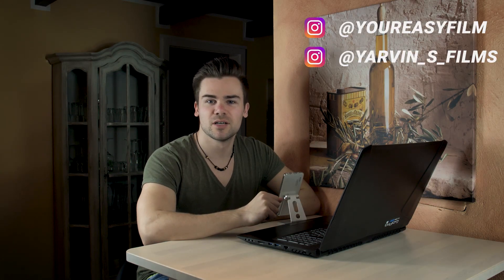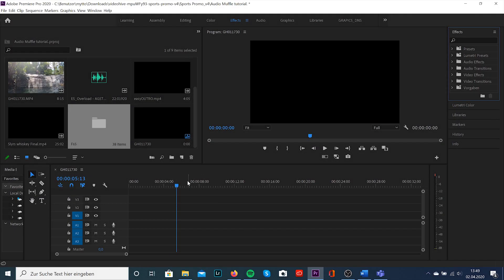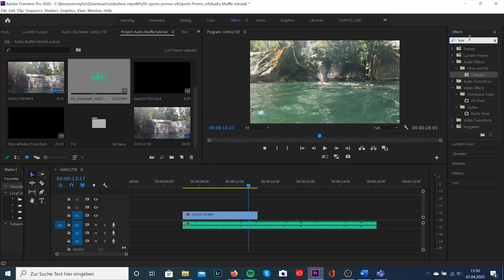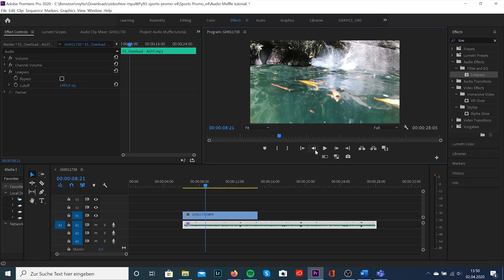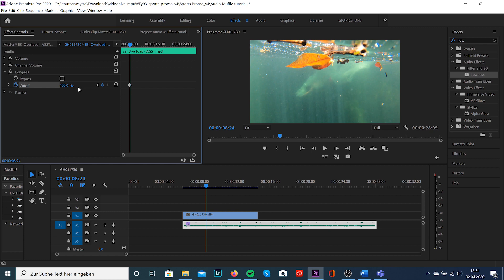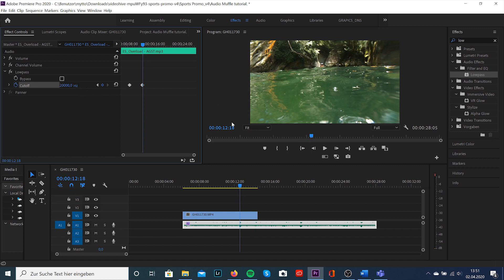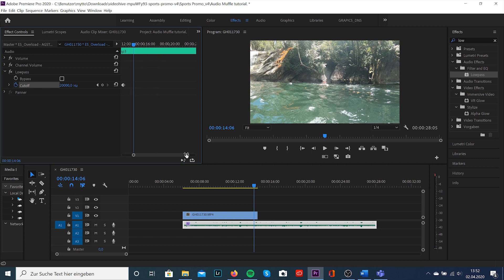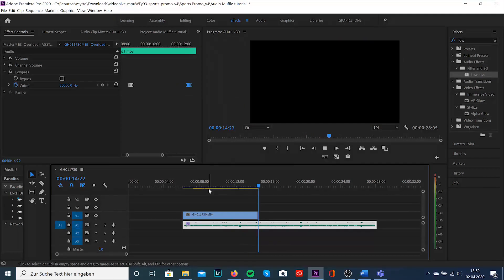How to create the AUDIO MUFFLE Effect | Underwater sound effect | Premiere Pro Tutorial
How to create the Audio Muffle or Underwater Sound effect in Premiere Pro! I'm sure you've seen this effect in some famous Travel videos. So here is how it works. Love you guys! :)